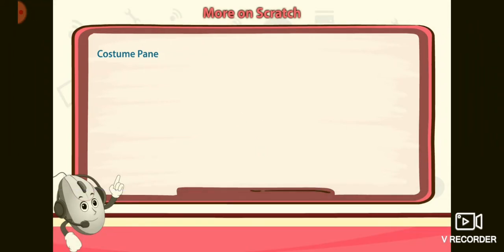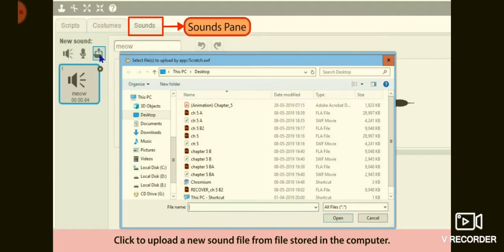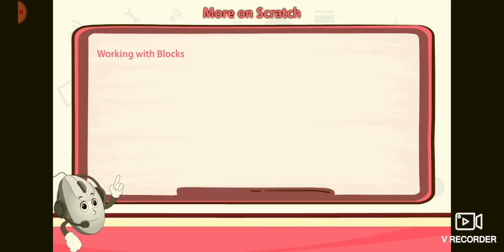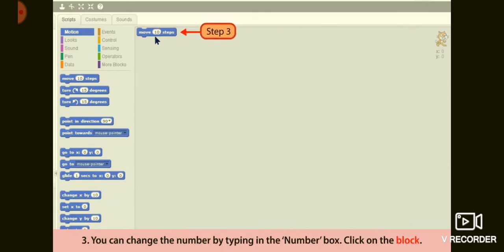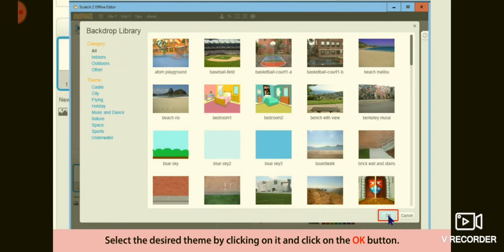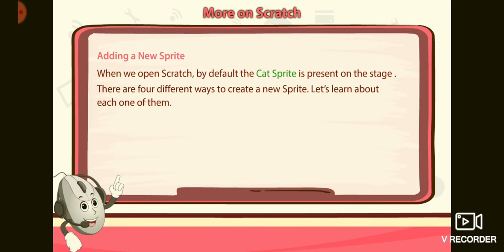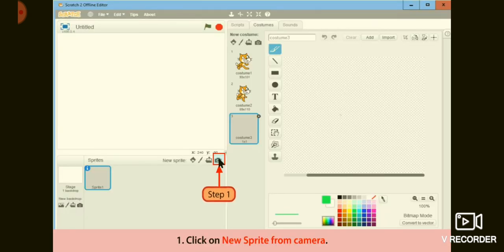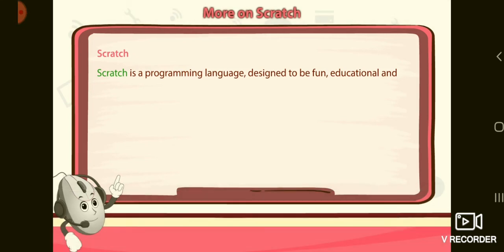class iv scratch